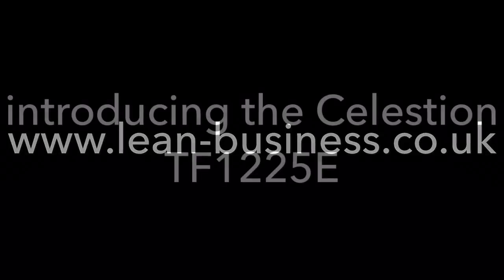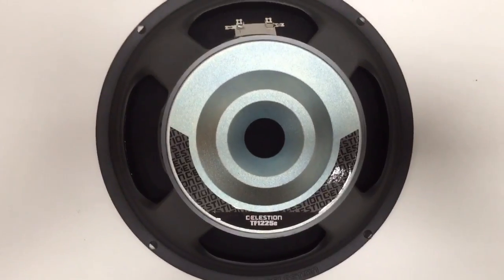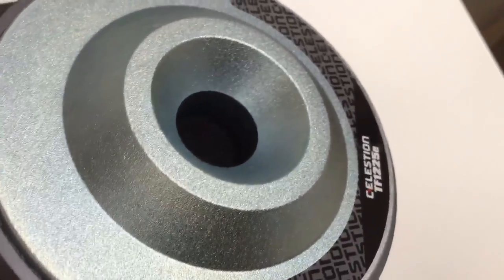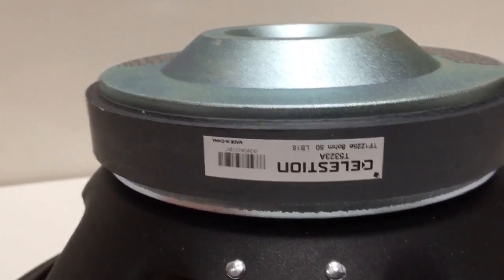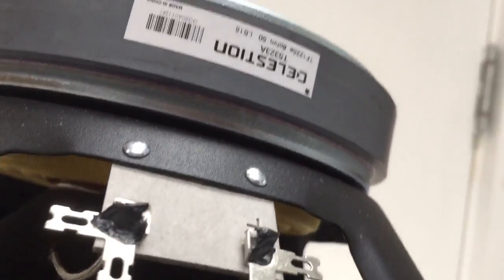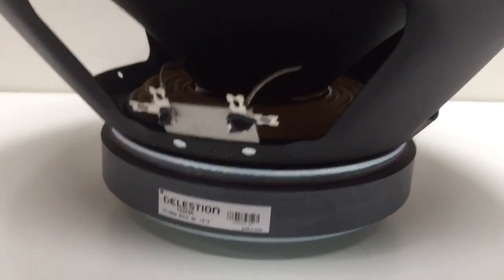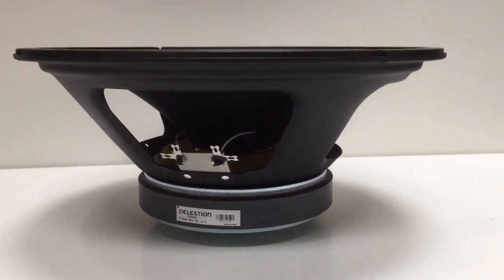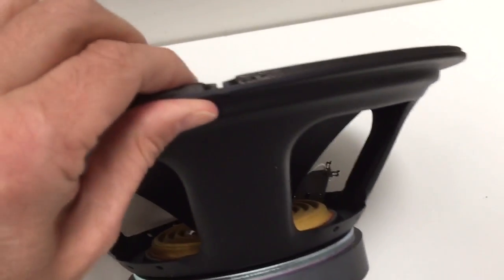Celestion TF1225e loudspeaker Close Up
Lean Business Audio takes a look at the Celestion T1225e, the most versatile 12" speaker in its class